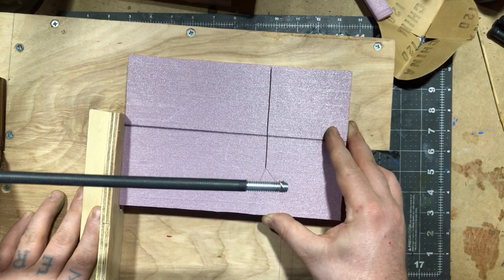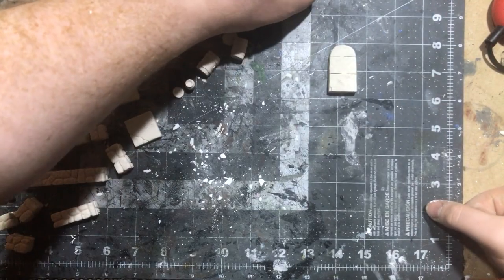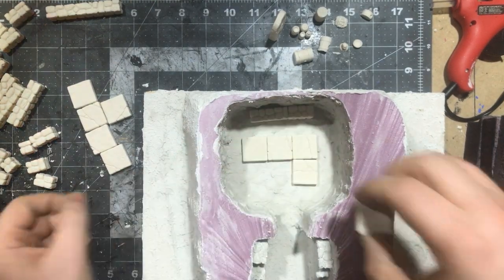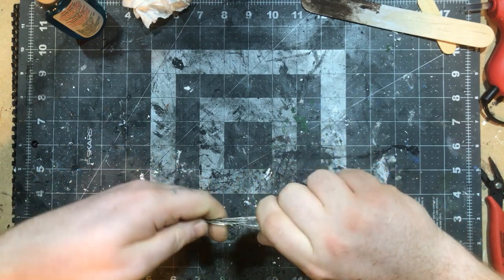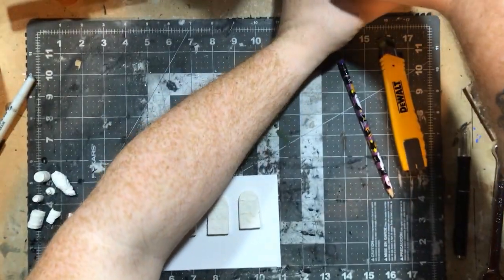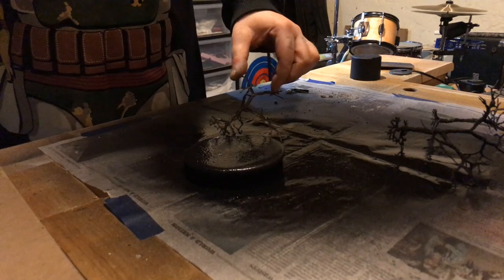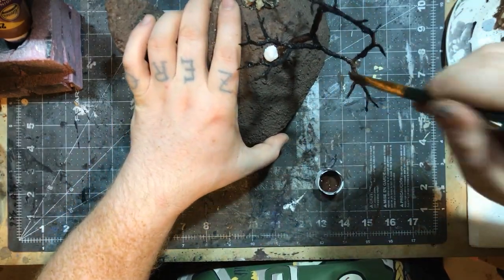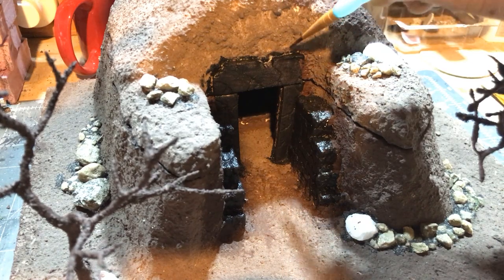👻Tutorial - How to Make a Modular Burial Mound for D&D - Part 1🧟‍♂️ (TheDungeonMattster #15)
Let's make a burial mound for your tabletop gaming and Dungeons & Dragons campaign! Part 1 will cover the build up until final assembly and painting which I will cover in next week's video. I'll walk you through step-by-step how I composed this piece, intended for display but built like a modular gaming diorama.

Tools & Supplies:
High Density Foam Roller
4" Mini Paint Roller Handle

The Wild Die Podcast
Badrabbittt
Josie Easton
Cheryl Lowe
Nathan Rameaka
John Meyers

Because of you I can continue to do what I'm doing! Cheers!